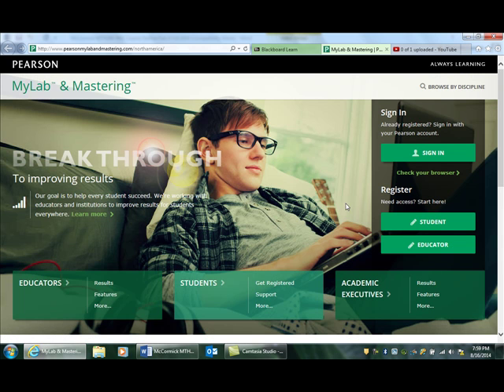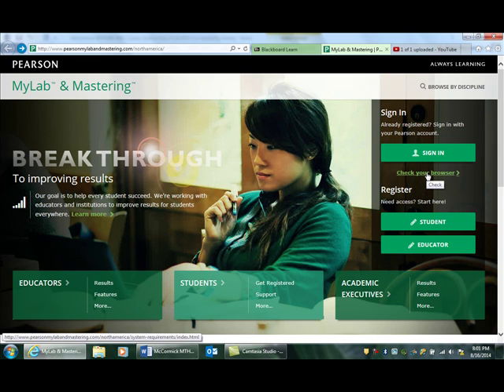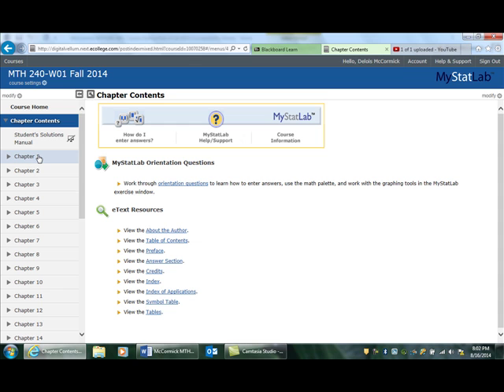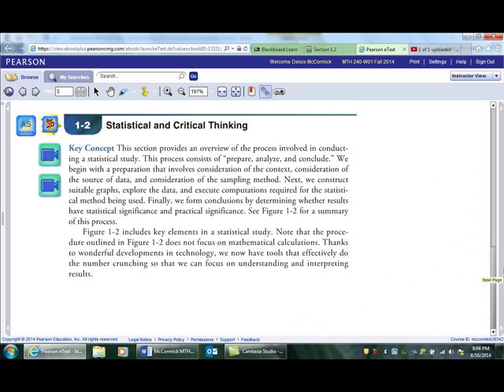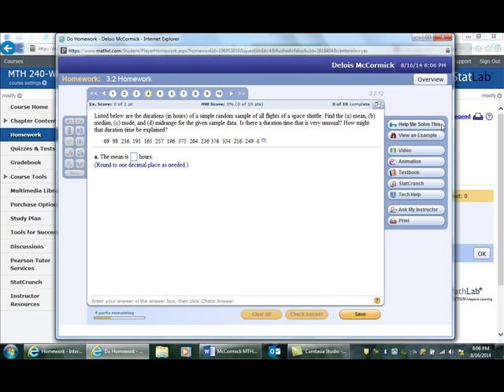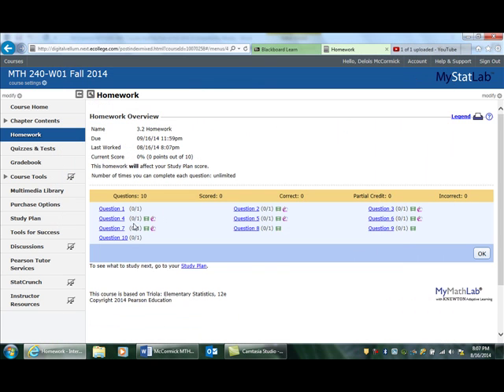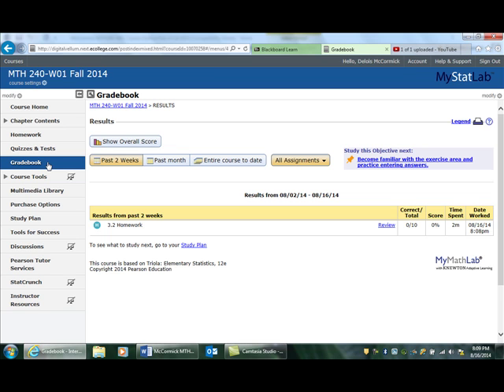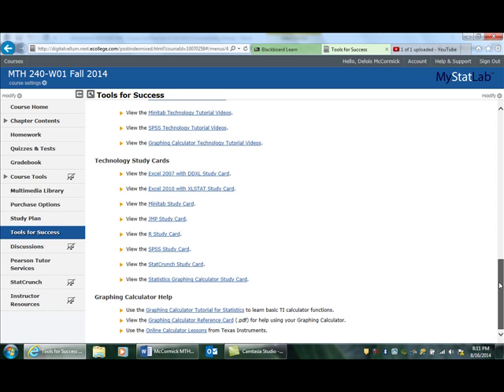MTH 240 Tour of MSL Fall 2014